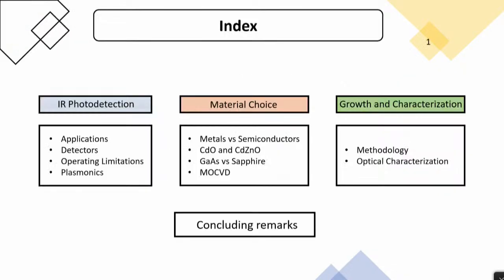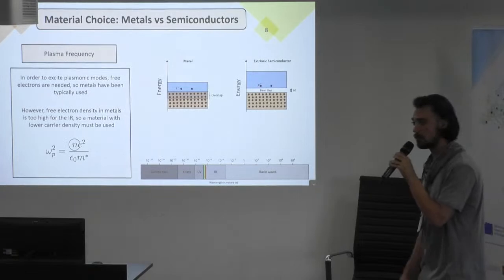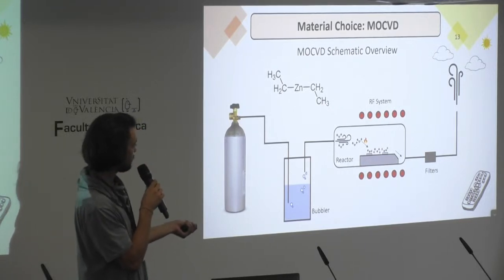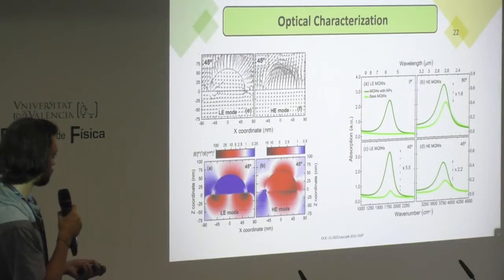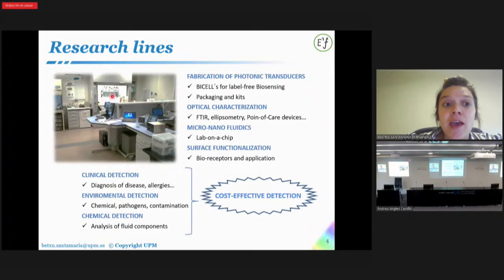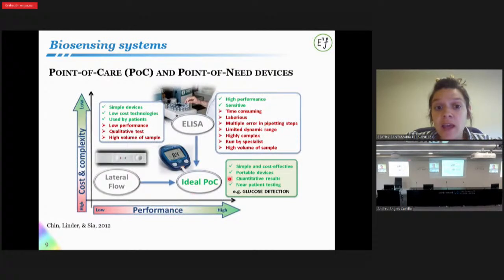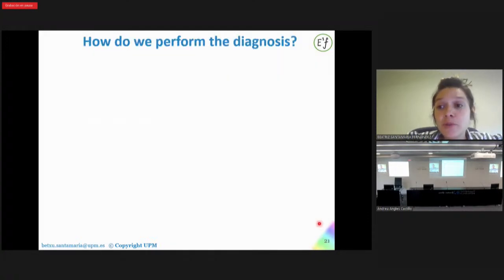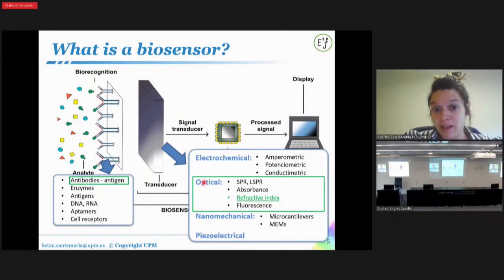Escola d'Estiu Erasmus Facultat de Física (UVEG) 2022 [Dijous]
L'Escola d'Estiu Erasmus de Física (E3F) és una activitat coordinada per la Facultat de Física de la Universitat de València que té com objectiu oferir una sèrie de cursos, xerrades i activitats tant lúdiques com formatives a estudiantat del Grau en Física i altres estudis relacionats (STEM) així com a estudiantat de batxillerat interessat en estudis de ciència i tecnologia. L'escola pretén cobrir diferents àrees d'estudi i interès tant en allò referent a les temàtiquesestudiantat interessat en qualsevol camp de la Física). El programa inclourà xerrades invitades centrades en Física Aplicada i Física Teòrica, a més de contribucions sobre altres temes, a càrrec de joves investigadores i investigadors i estudiantat de la Facultat, sempre amb un caràcter divulgatiu.